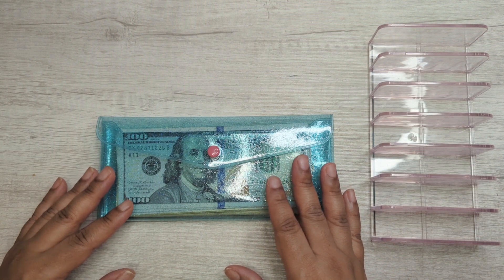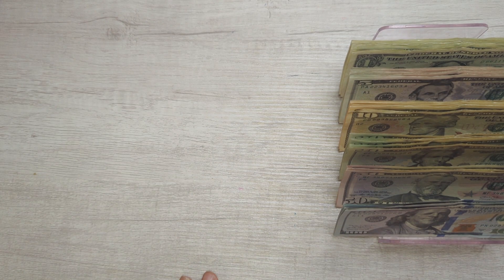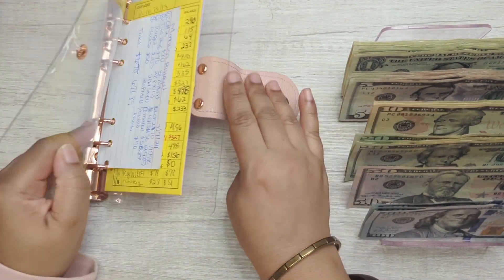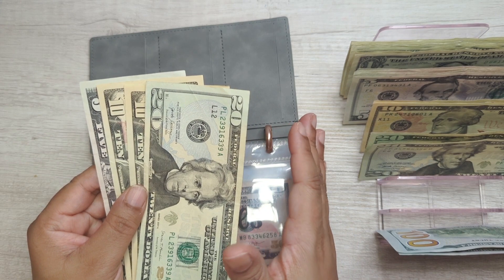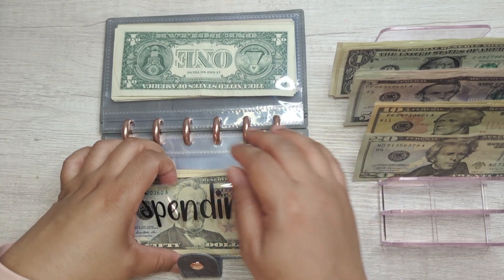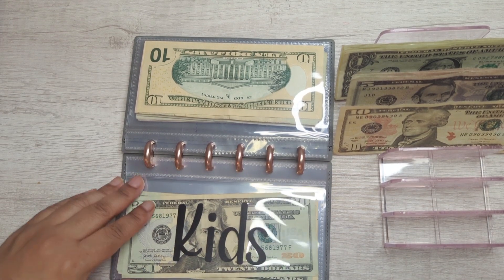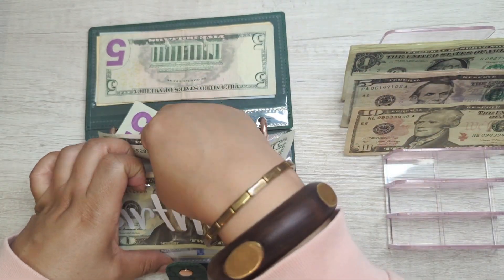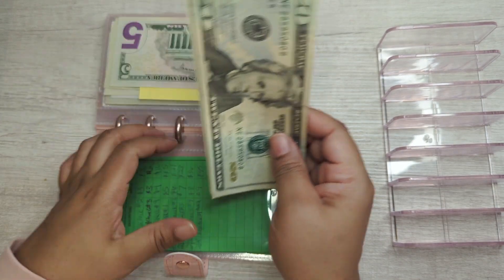Cash Stuff with Me $799, Paycheck #1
cash stuffing first paycheck of March

upside
This free app gets you cash back on gas!